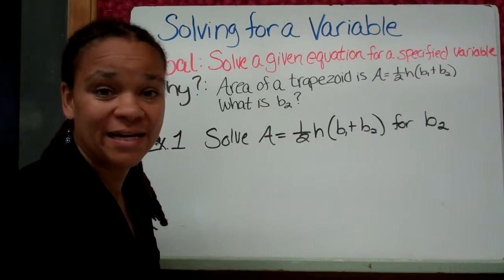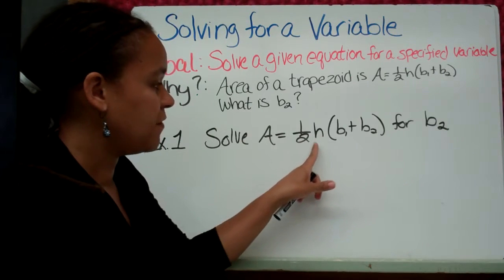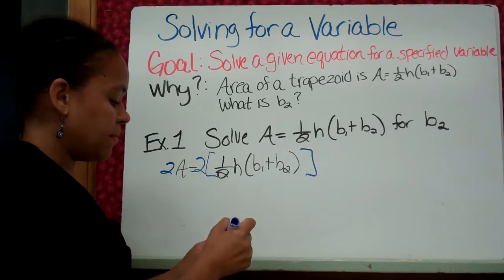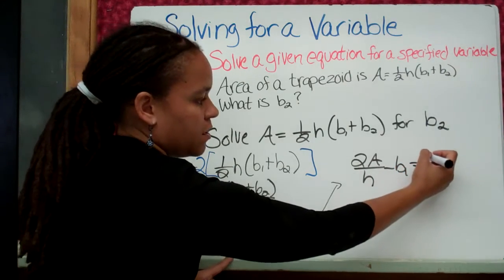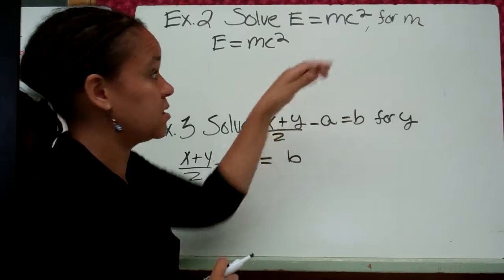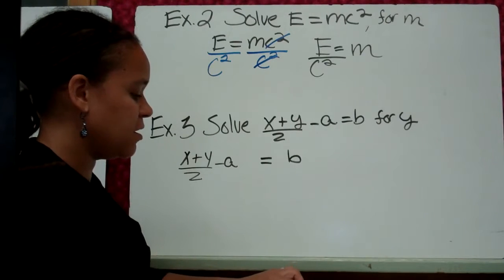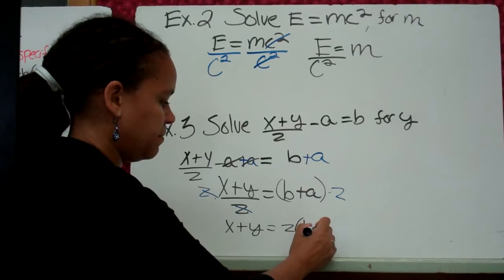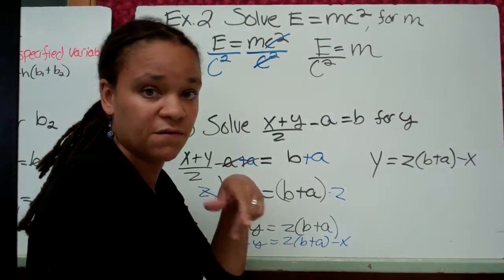Solving Equations for a specific variable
Solving equations for the specified variable (Alg.II-1.3)